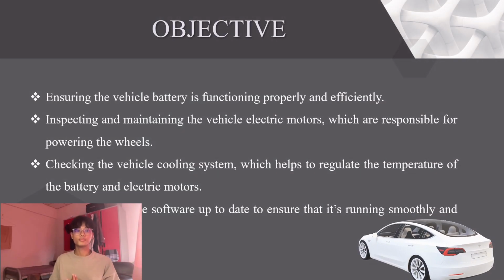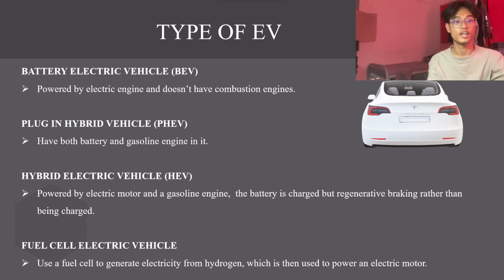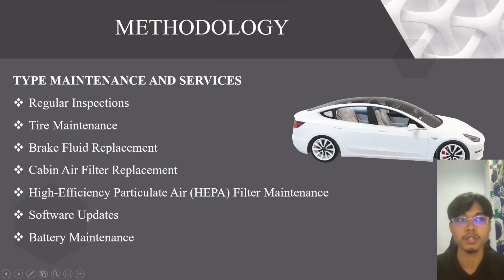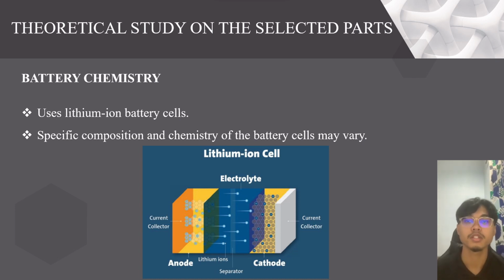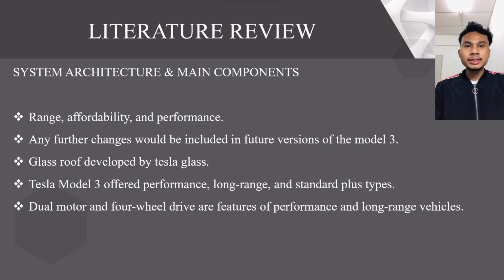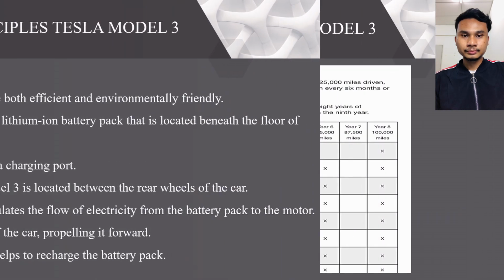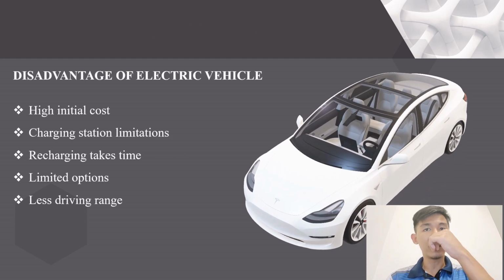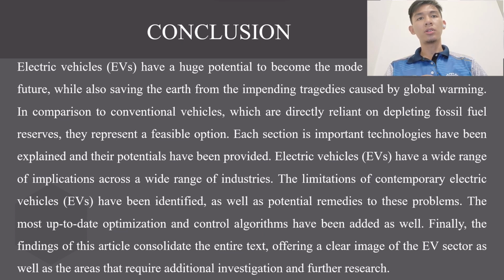Group Assignment 1 | Presentation ( TESLA MODEL 3)